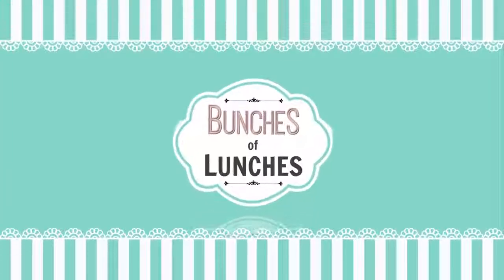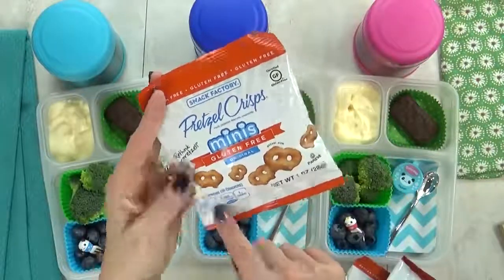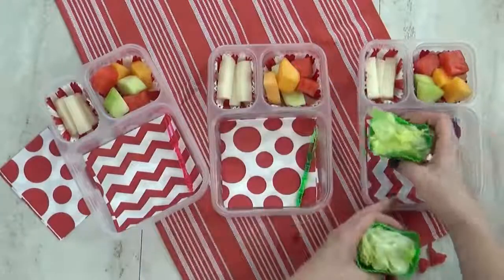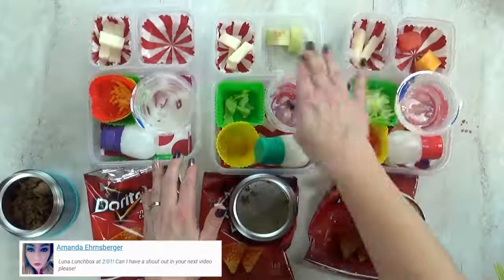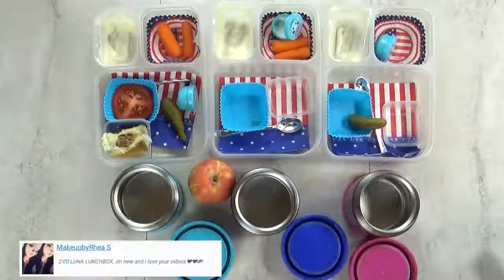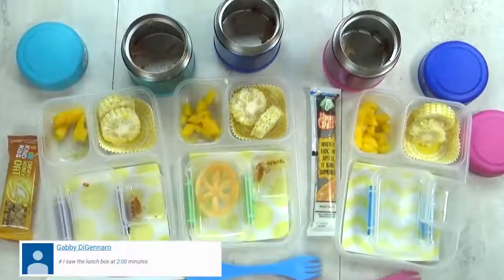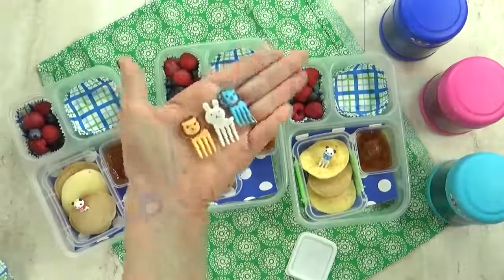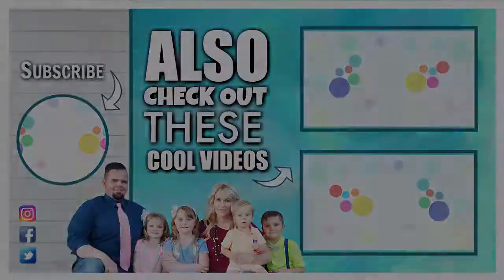The family HOT FUDGE HOT LUNCHES and NO SANDWICHES!🍎 School Lunch Ideas for KIDS